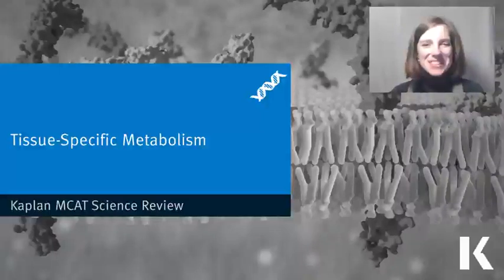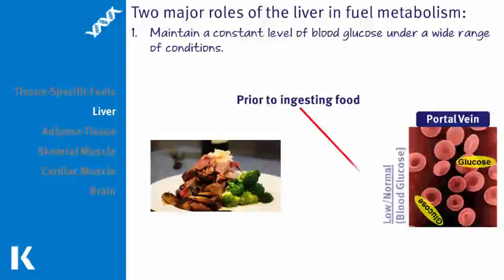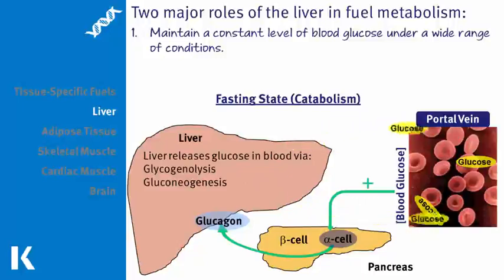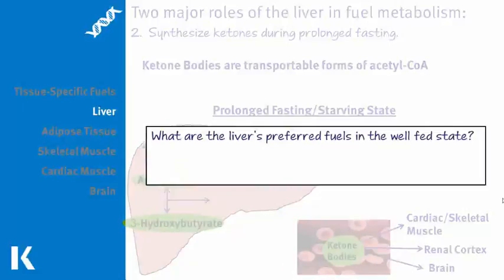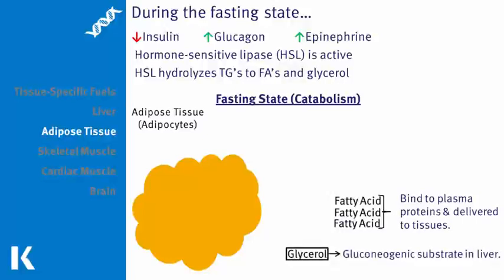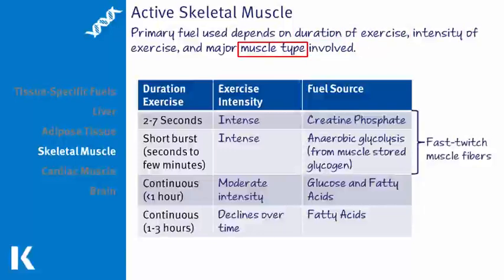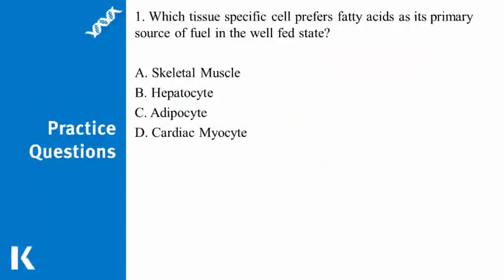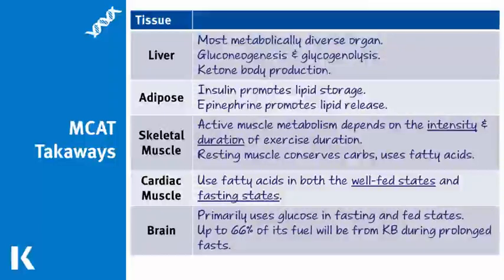Tissue-Specific Metabolism: How Different Organs Manage Energy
Uncover how your body’s tissues uniquely handle energy in this deep dive into tissue-specific metabolism. Each organ — from your brain to your muscles — has its own metabolic strategy to meet energy demands efficiently. This video explains how different tissues process carbohydrates, fats, and proteins, and how they interact to maintain overall metabolic balance.
In this video, you’ll learn:
• How the liver regulates glucose and lipid metabolism
• The brain’s dependence on glucose for energy
• Muscle metabolism during rest and exercise
• Fat tissue’s role in energy storage and release
• The coordinated interaction among organs in maintaining homeostasis
Whether you’re a medical student, biology enthusiast, or just curious about how your body fuels itself, this video will make metabolism clear and fascinating.